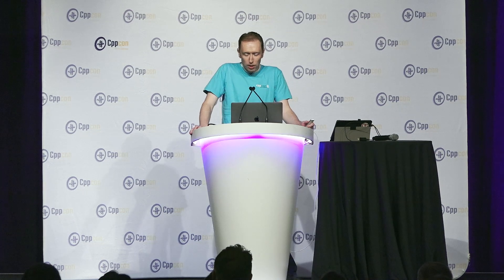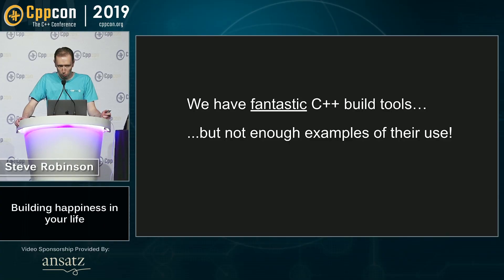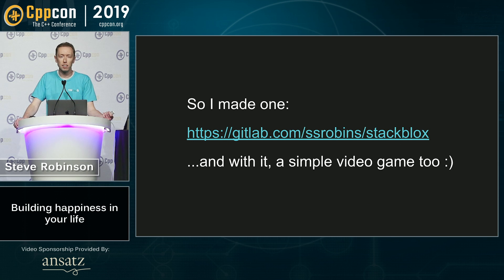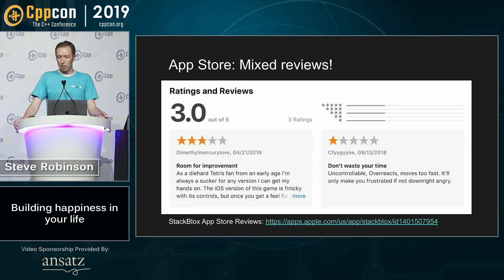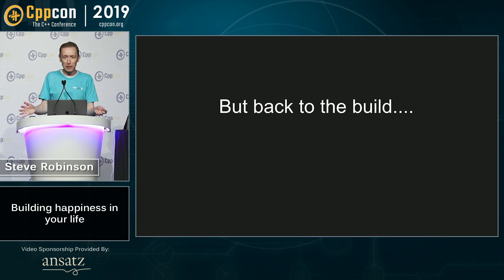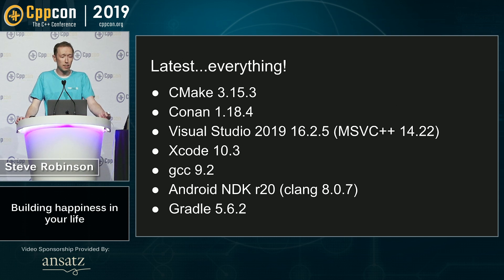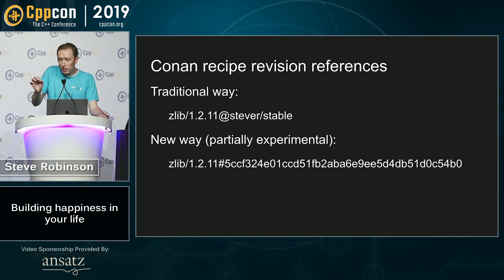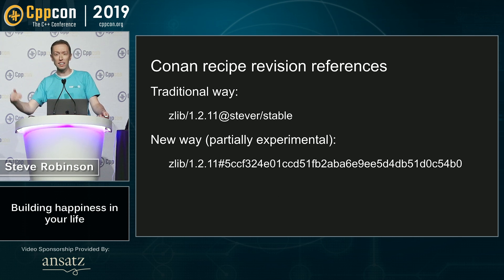Building happiness in your life - Steve Robinson - CppCon 2019